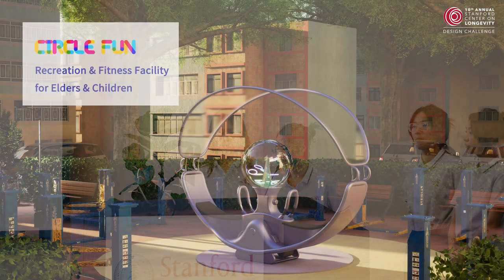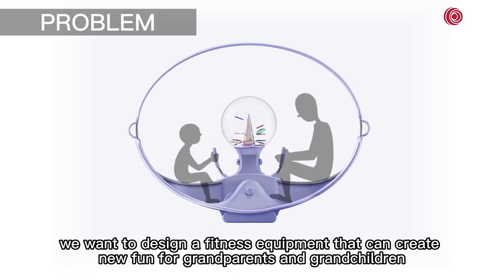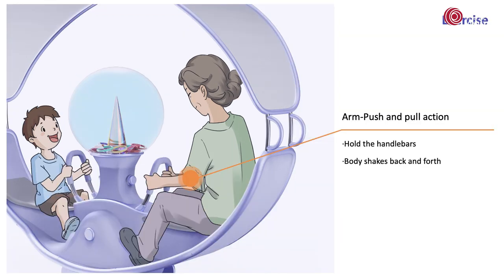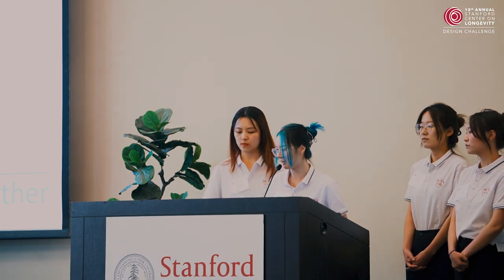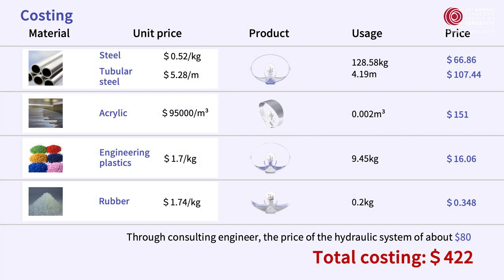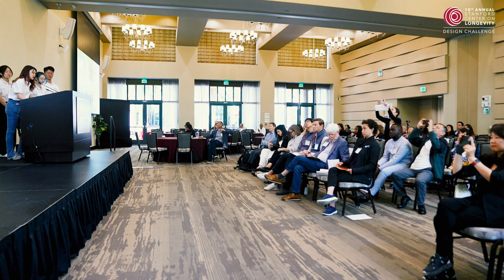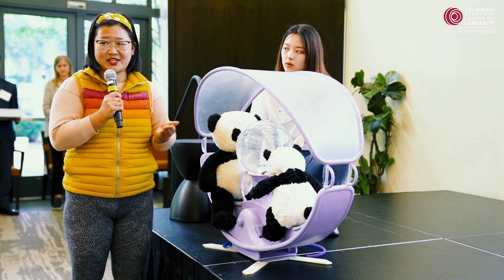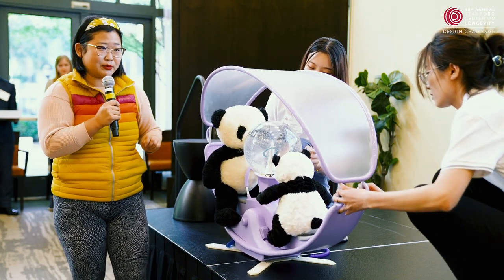2023 Design Challenge Finalist Presentation: Circle Fun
Circle Fun – Public fitness equipment designed for use by grandparents and grandchildren together.
Shanshan Su, JianFang Guan, Kaige Wang, Qinran Wang, & Yanan Wen
Beijing Institute of Technology, China